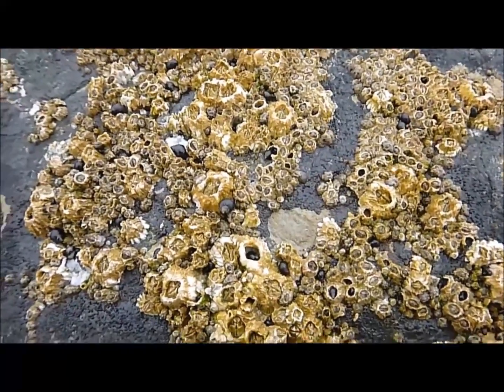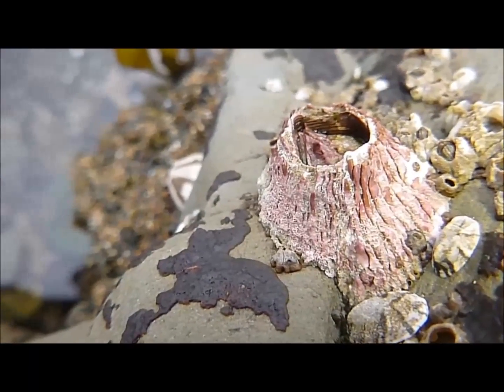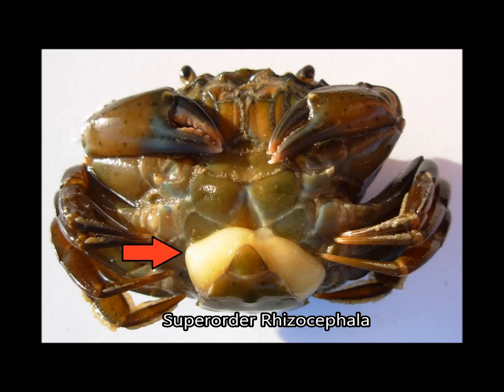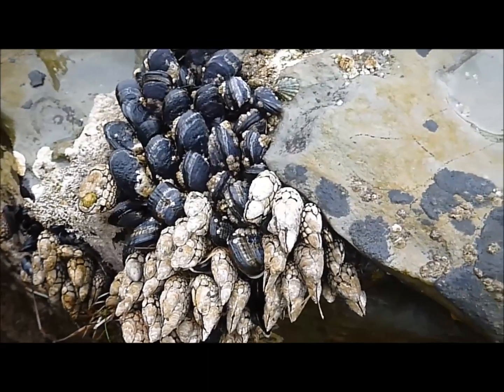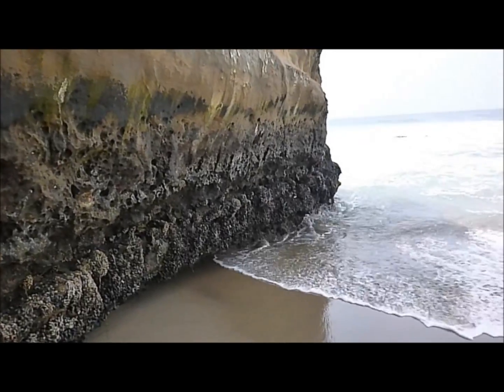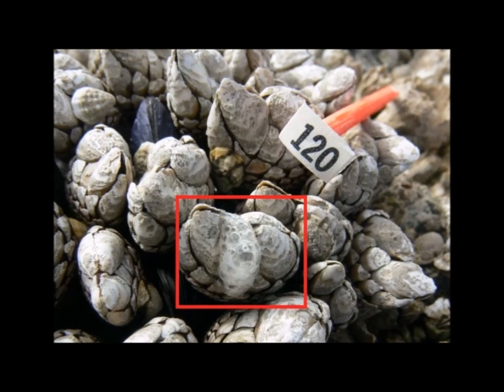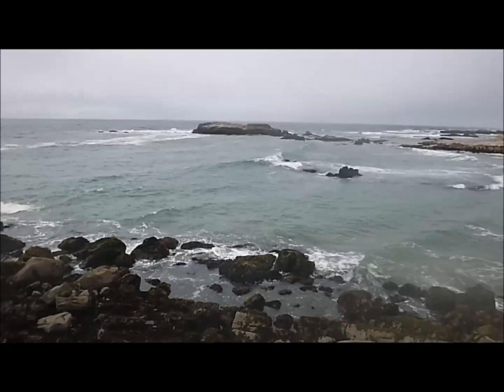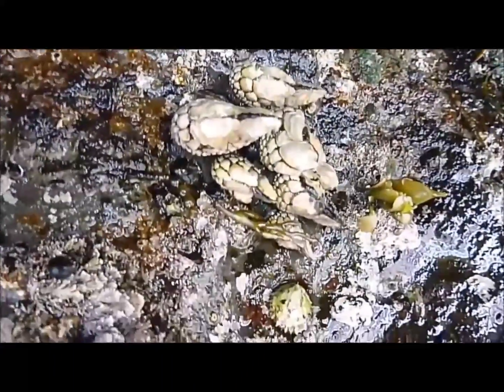Barnacles documentary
Student documentary about barnacles for Marine Biology course at California State University East Bay.